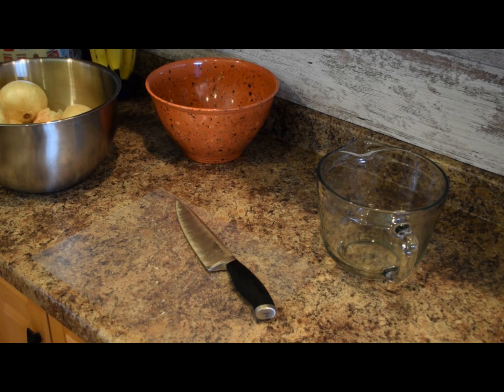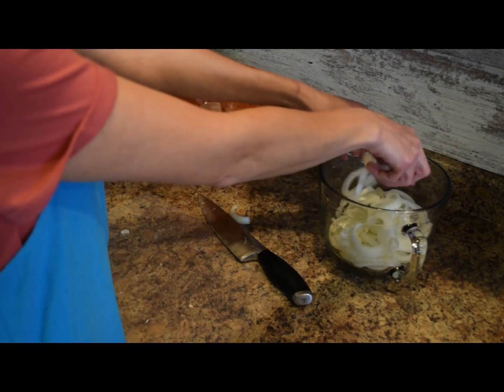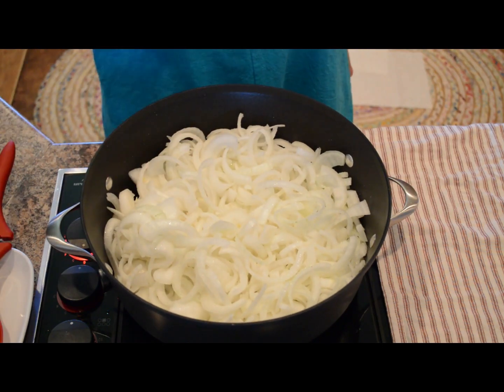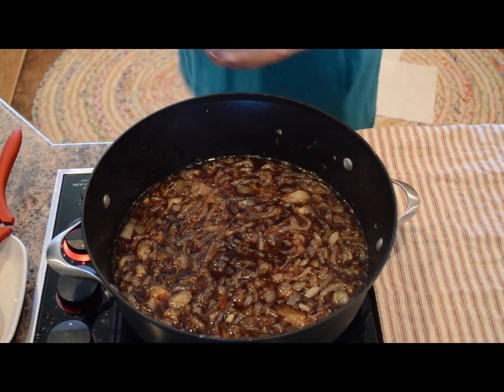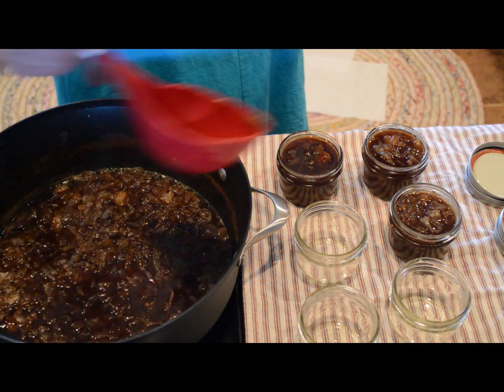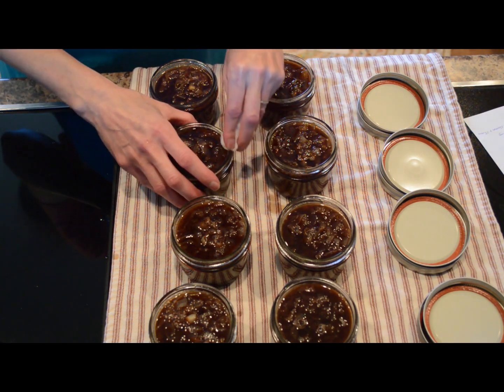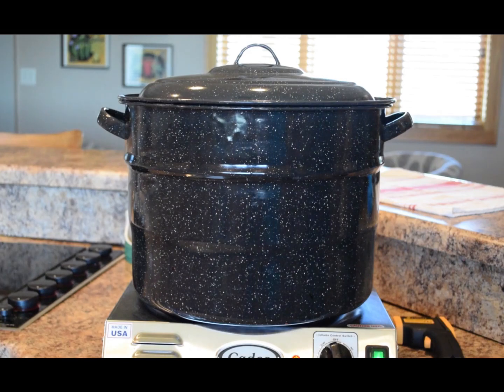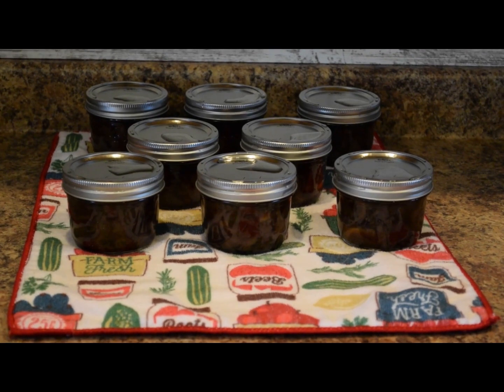Sweet Onion Jam | Onion Preservation | How to Can a Sweet & Delicious Onion Jam | Gift Basket Ideas!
Today we will be going over How to Make a Sweet Onion Jam! By taking Sweet Vidalia Onions and slicing them thin. Then, with the addition of this combination of vinegars & seasonings, you end up with a Sweet & Delicious Onion Jam that is great to use for appetizers, cheese boards, charcuterie boards or to have as a condiment! Add a dollop over cream cheese, baked brie, pork chops & or on a flaky homemade biscuit...Yum! This Sweet Onion Jam is then water bath canned so that it can be added to your pantry shelf!

It is a great way to stay up to date & be notified about new videos as they are released!! Also, please click the Thumbs Up button if you enjoyed the video - it really helps my channel!

Check out more on Canning, Gardening, Recipes (Including a Free Printable of this Sweet Onion Jam Recipe) as well as other topics on My Website!

Home Canning Planner & Journal (Color, 8.5”x11”)
Home Canning Planner & Journal (Color, 6”x9”)

Here are the products mentioned in the video today as well as some other useful items:

Boos Cutting Board (Light Wood Tone)
Boos Cutting Board (Dark Wood Tone)

Henckels Knives (3 Piece Classic Set)
Henckels 10” Chef Knife (Classic)

Henckels Knives (3 Piece Premio Set, with Santoku Knife)

Henckels Zwilling (3 Piece Pro “S” Set)
Henckels Zwilling 10” Chef Knife (Pro “S”)

Henckels Kitchen Shears

Mandoline Slicer, Julienne & Dicer for Vegetables (With Thickness Adjuster)

Black & Decker Food Processor (8 Cup, 450W)
Ninja Pro Plus Food Processor (9 Cup, 1000W)
Ninja Pro XL Food Processor (12 Cup 1200W)

Ninja Pro XL Food Processor Accessory Storage Box
Ninja Pro XL Food Processor 4.5 Cup Nesting Work Bowl Kit

2 Quart Glass Measuring Batter Bowl with Lid

Kitchen Scale (22 Lb Max Capacity)

Measuring Cups & Spoons Set (15 Piece, With 2 Cup Measuring Cup)

Push Bottom Measuring Cup (Great for Sticky Ingredients!)

Calphalon 8.5 Quart Dutch Oven (As Used in Video)
Calphalon 5 Quart Dutch Oven (For Smaller Batches)

Rachael Ray Lazy Tool Set (Red)

Water Bath Canner: (21.5 Quart) – Many sizes available
Presto 12 Quart Digital Pressure Canner (Electric Canner Style)
Presto 23 Quart Pressure Canner (Cooktop, Dial/Gauge Style)
Mirro 22 Quart Pressure Canner (Cooktop, Weight Style)

Cadco Stainless Steel Hot Plate (Side Burner for Water Bath Canning)

Infrared Laser Thermometer

Canning Scoop/Ladle

Other Helpful Items for Canning:

Norpro Canning Essentials Set
Ball Home Preserving Starter Kit

Canning Rack

Norpro Drying Mat

Canning Cookbooks:
Ball Complete Book of Home Preserving
Ball Blue Book Guide to Preserving
The All New Ball Book of Canning And Preserving Cookbook
Ball Canning Back to Basics Cookbook